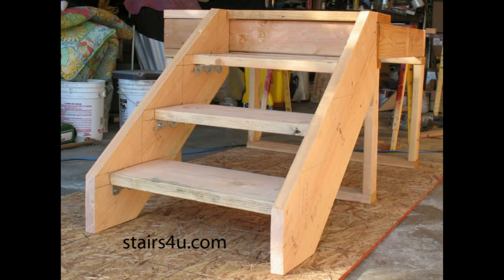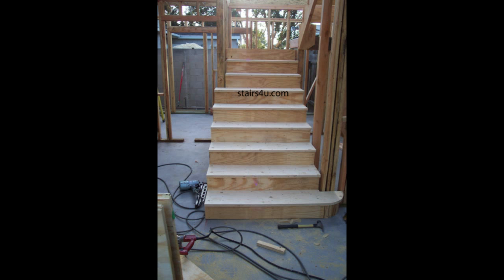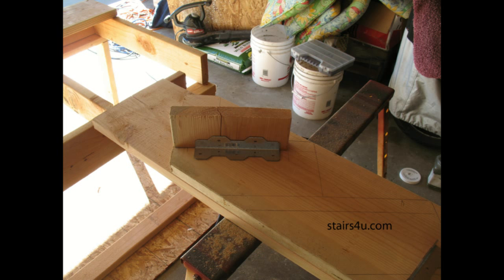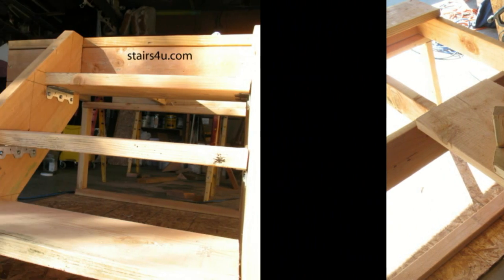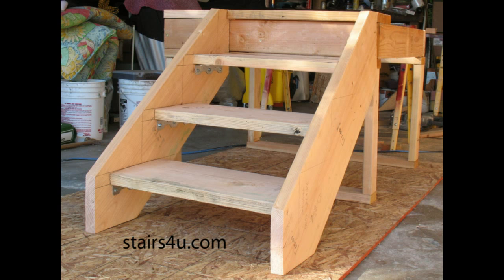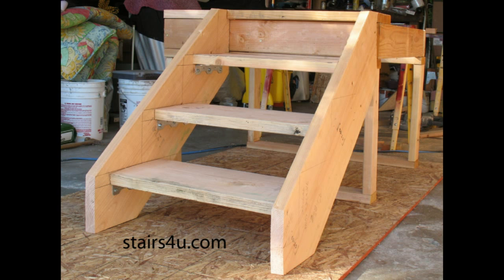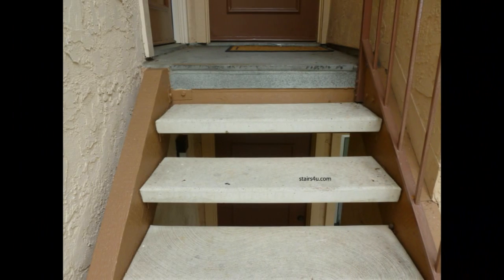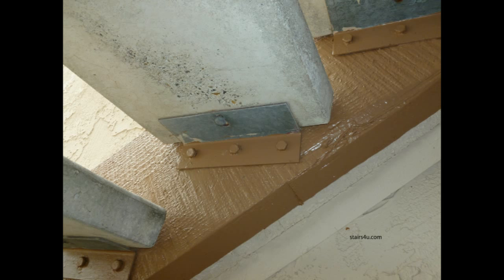Bracket Stairway Design Basics - Stair Building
Click on this link for a pretty good list of stairway building codes. Watch this video to learn more about stairway design and the use of brackets as an alternative to conventional construction. I made this video to provide you with a different type of stairway that you might not be familiar with and if you don't have a clue on how to construct this type of stairway, visit our website and check out the book "Simplified Brackets Stair Building." These stairways can be constructed out of a variety of different materials, including the use of concrete treads.